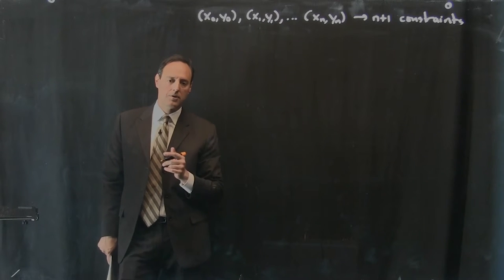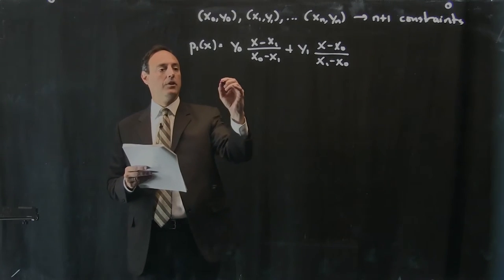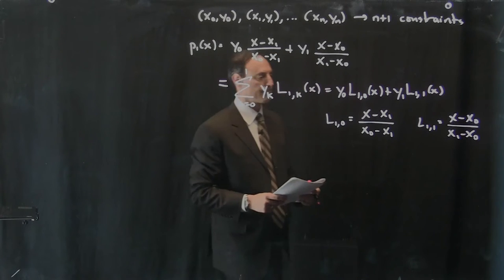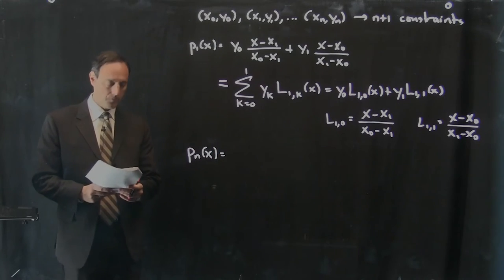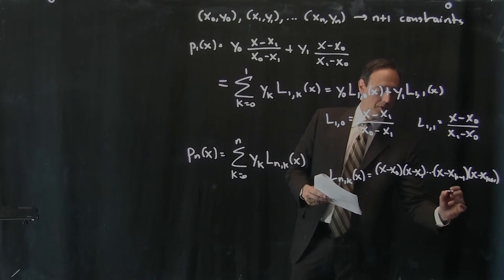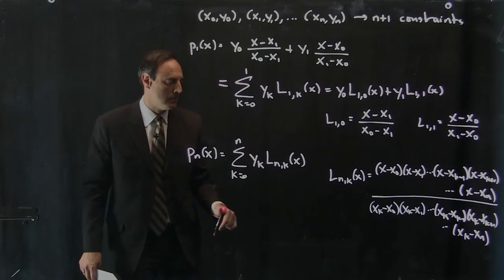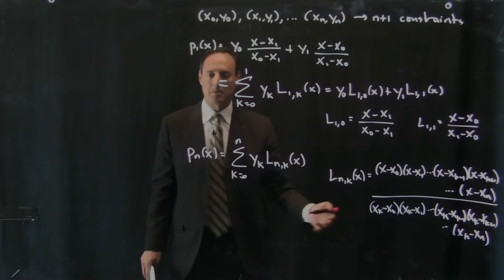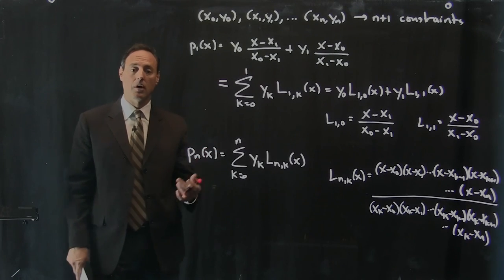Data Fitting: Polynomial Fitting and Splines, Part 3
Data Fitting: Polynomial Fitting and Splines
Part 3

Instructors:
Nathan Kutz: faculty.washington.edu/kutz
Bing Brunton: faculty.washington.edu/bbrunton
Steve Brunton: faculty.washington.edu/sbrunton